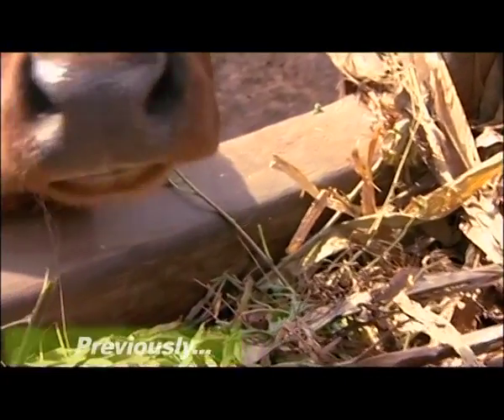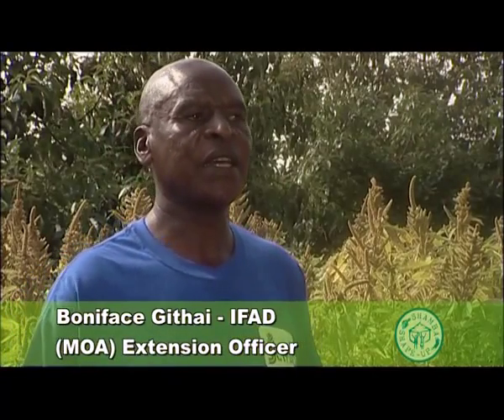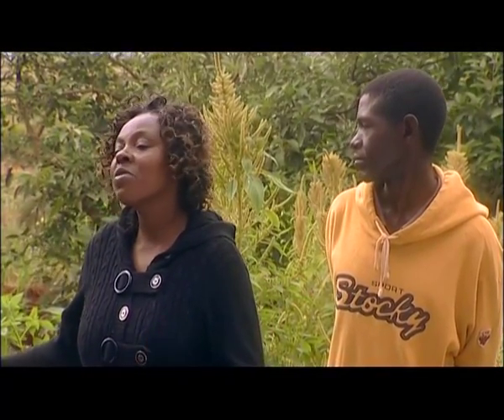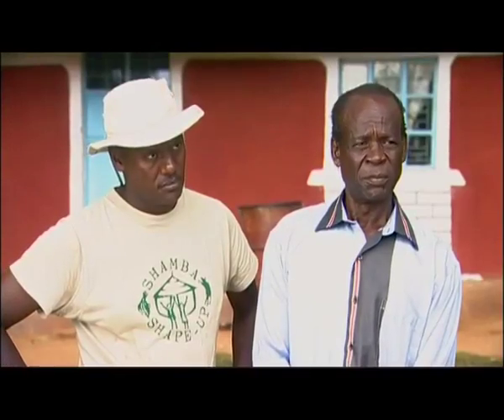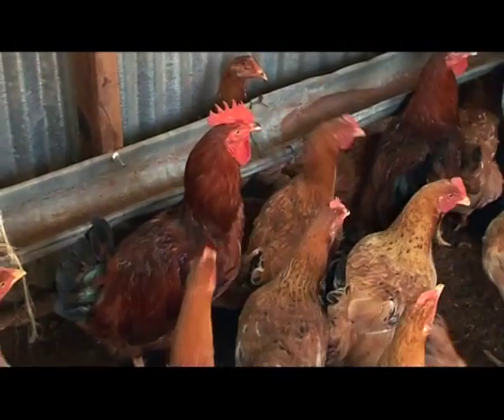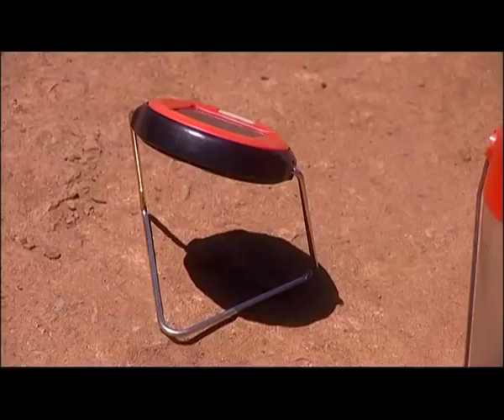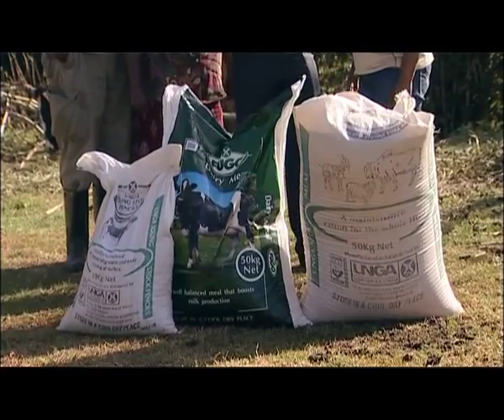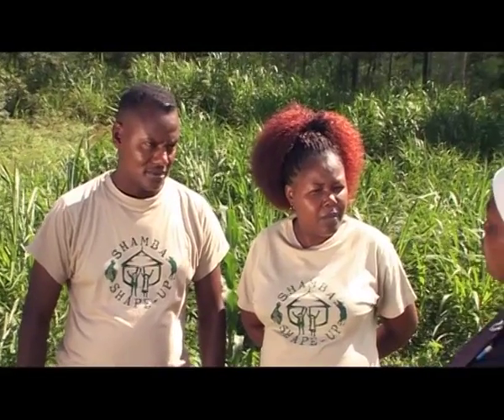Shamba Shape Up Series 4 - Episode 20 Recap: Chickens, Cows, Tomatoes and Solar lights (English)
We go back to visit farmers from the series to see how they are getting on with the chickens, cows, tomatoes, trees and solar lights.

S04Ep20